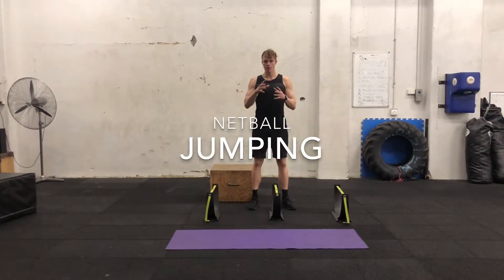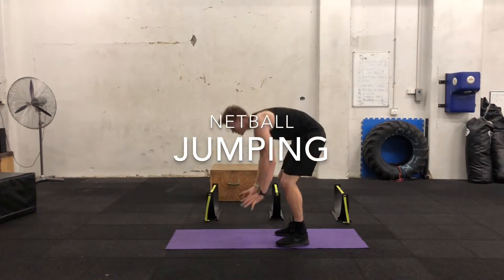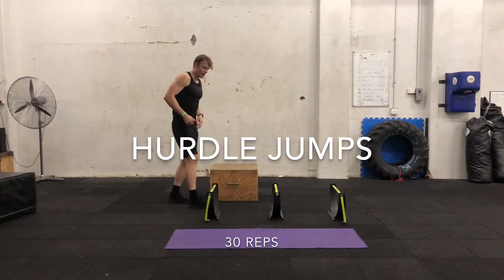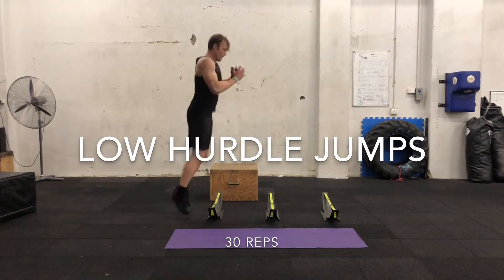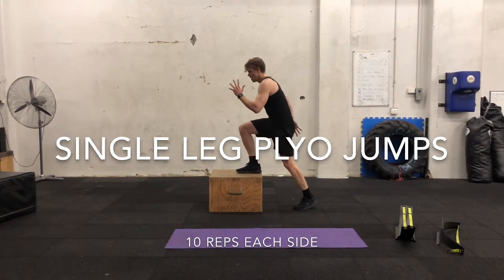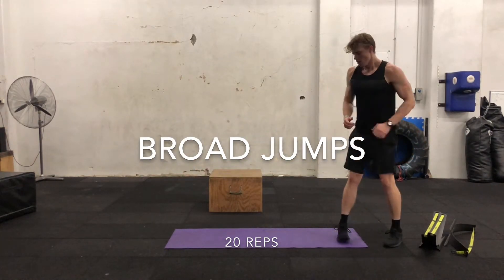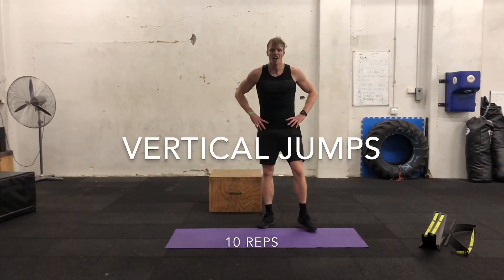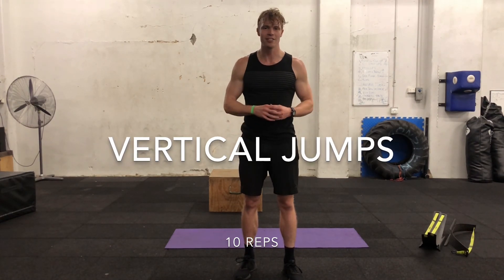Netball: Jumping & Power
If you’re a netball player and you want to improve your power and explosive movement, then here are 6 exercises you can do to improve these elements of the game.

Rest 20 sec between exercises, once you have completed one set of the exercise, then rest for 90-120sec and then repeat another circuit of the exercises.